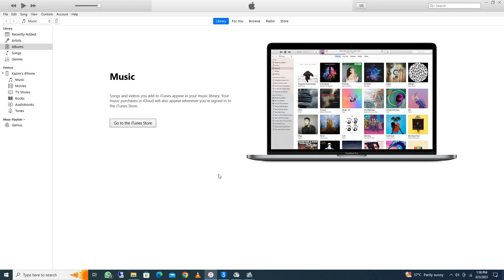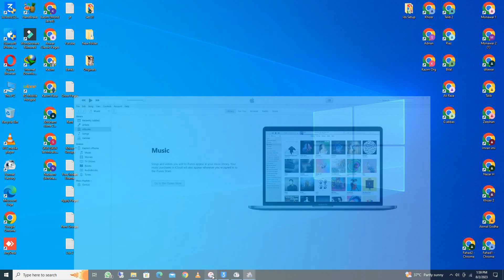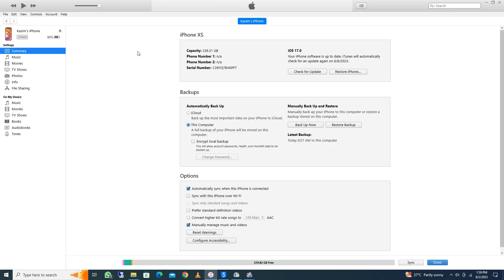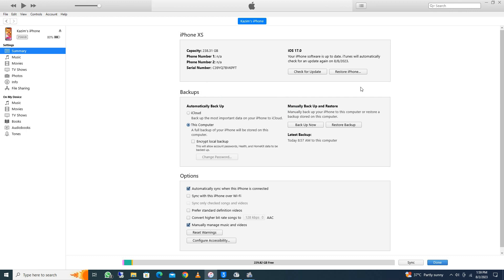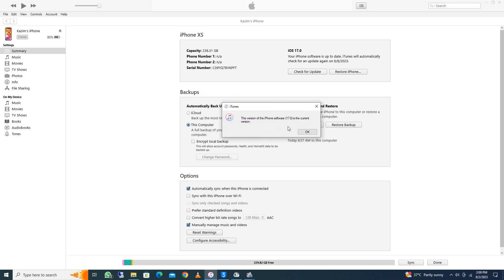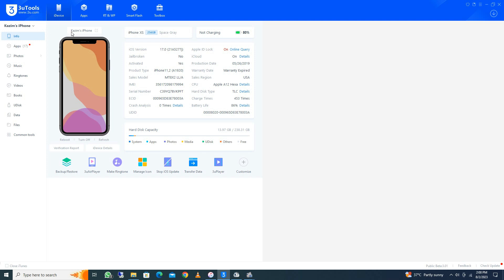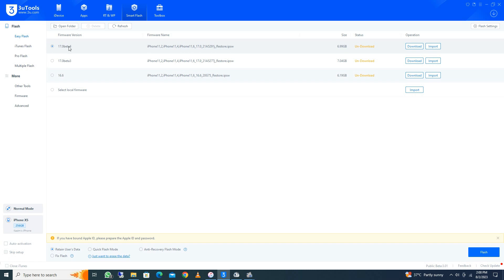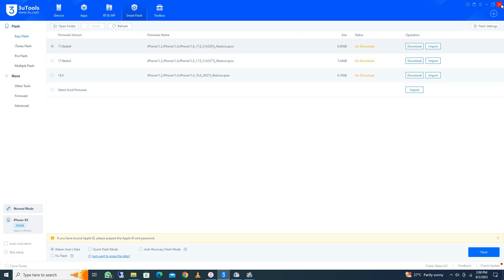iPhone Is Disabled Connect To iTunes | iOS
In this video, I will help you to fix your iPhone Is Disabled Connect To iTunes. Please watch till the end.